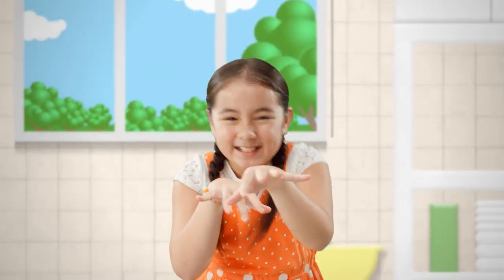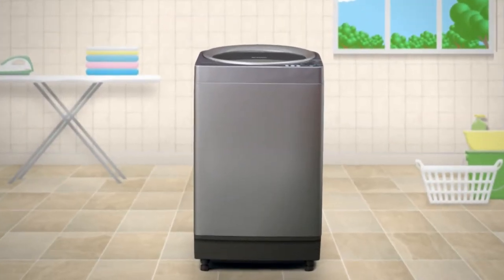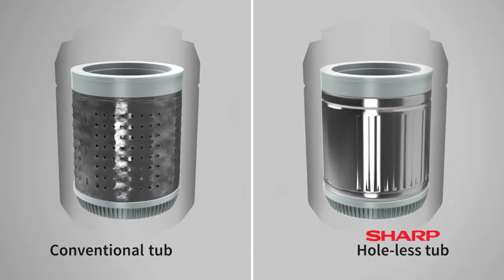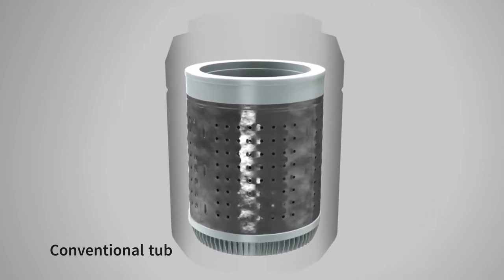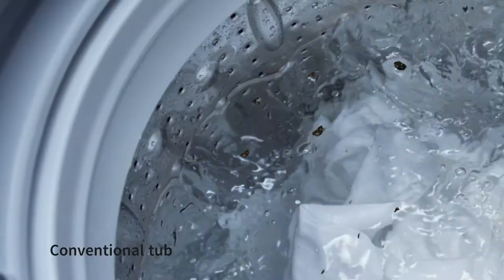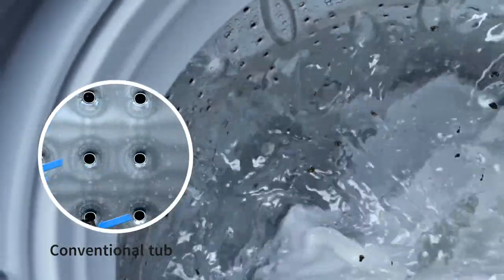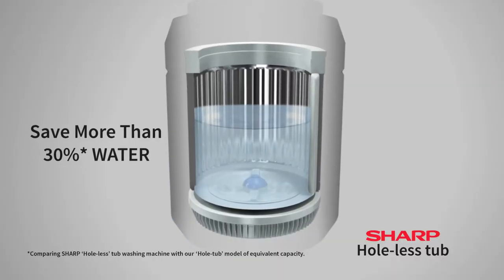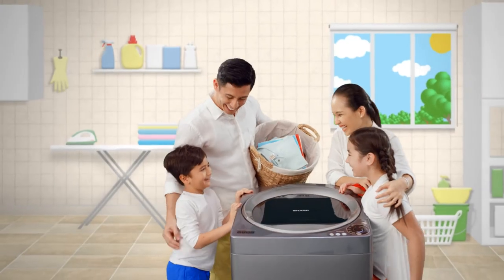Sharp Holeless Tub Washing Machine 30sec